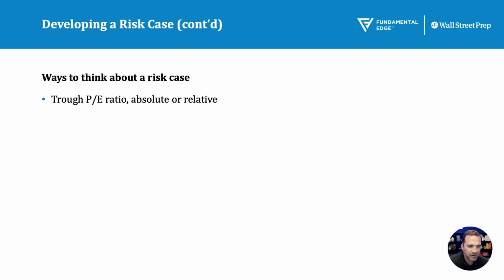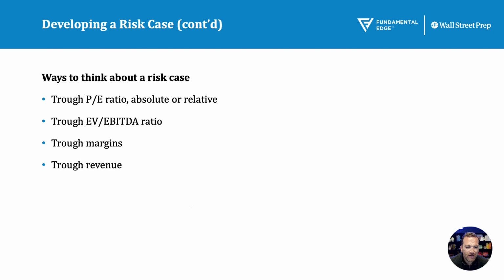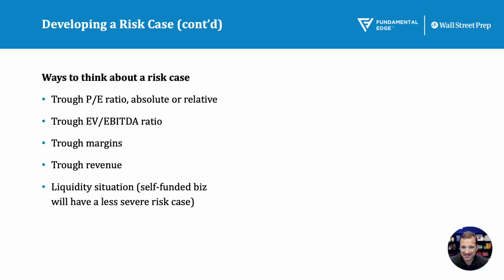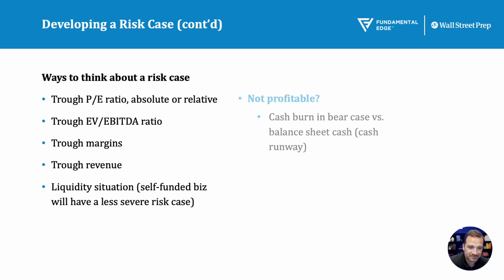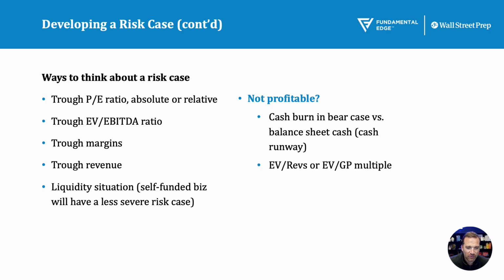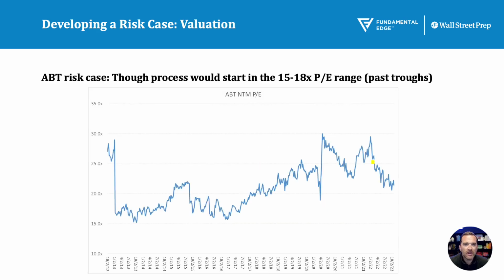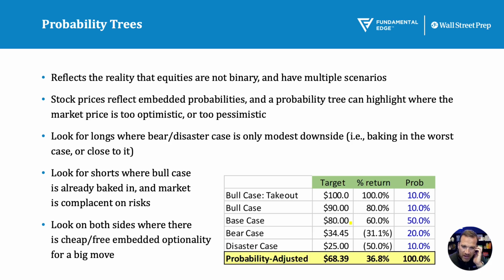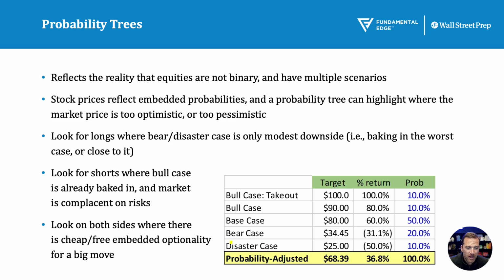2024 WSP Buy-Side Financial Modeling - 70 Developing a Risk Case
2024 WSP Buy-Side Financial Modeling - 70  Developing a Risk Case

WSP step-by-step training is the most effective way to learn from scratch how financial models are built by investment bankers and corporate finance professionals. All financial modeling self-study courses go beyond the textbook to teach real-world skills you can use immediately in interviews and on the job. These are the same comprehensive training courses corporate clients use to prepare and assess their analysts and associates.

A.  WSP Premium Package for Financial modelling

B.  Basic Courses from WSP
                       1.     Interpreting Non-GAAP Reports
                      2.     Modeling Multifamily Real Estate
                      3.     Trading Comparables Modeling
                      4.     Venture Capital Term Sheets
                     5.     The 13-Week Cash flow Model
                     6.     Project Financial Modeling
                    7.     Restructuring Modeling
                     8.     Real Estate Financial Modeling
                    9.     LBO Modeling
                   10.     Oil & Gas Modelling
                   11.     REIT Modelling
                   12.     Red book- Investment banking Interview Guide
                   13.     Financial Report
                   14.     IB Soft Skills

C. Other Certification /Masterclass Programs from WSP
                        1. WSP_Fixed Income Markets Certification Program (FIMC)
                        2. WSP_Equities Markets Certification Program (EMC)
                       3. WSP_Private Equity Certification Program/ Masterclass (PEC)
                       4. WSP_Corporate Restructuring
                       5. WSP_Financial Planning & Analysis Modeling Certification (FPAM)
                       6. WSP_Biotech Sum of the Parts Valuation
                       7. WSP_The Impact of Tax Reform on Financial Model
                       8. WSP_ The Ultimate Python Certification Course
                       9. WSP_Demystifying VC Valuation, Term Sheets & Cap Tables
                  10. WSP_Investment Banking Interview Guide & Technical Finance Interview Video
                      11. 2024 WSP Sell-Side Equity Research Certification (ERC)
                      12. 2024 WSP the Ultimate Excel VBA Course
                      13. 2024 WSP Buy-Side Financial Modeling
                      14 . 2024 WSP ESG Investing, Green Bonds & Social Bonds